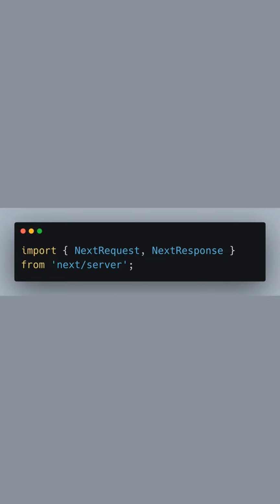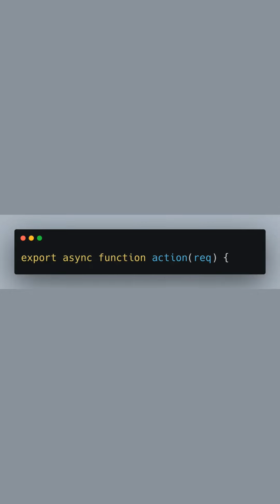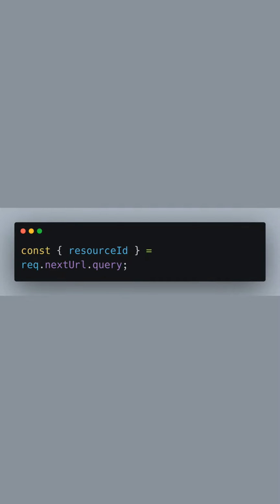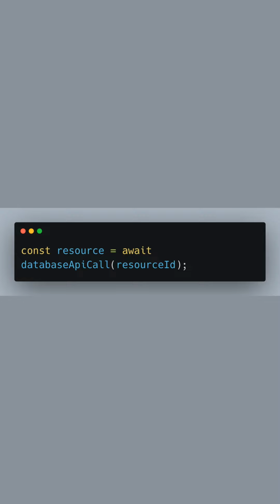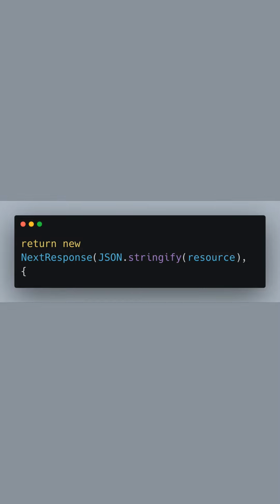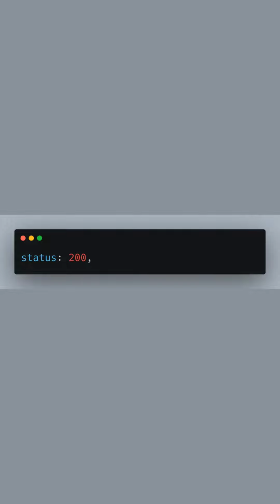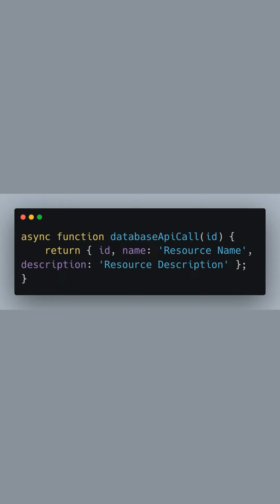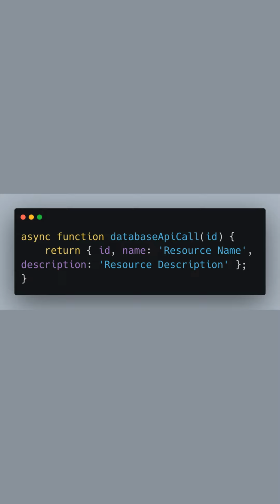Param Server Actions in NextJS Explained!